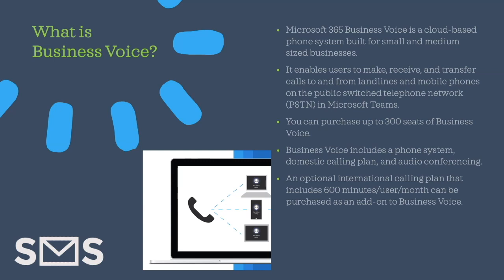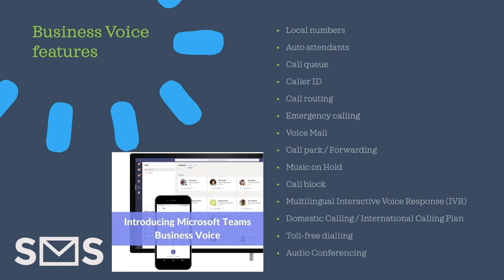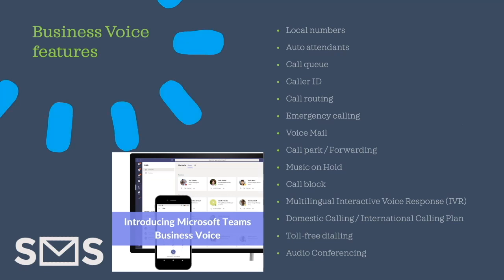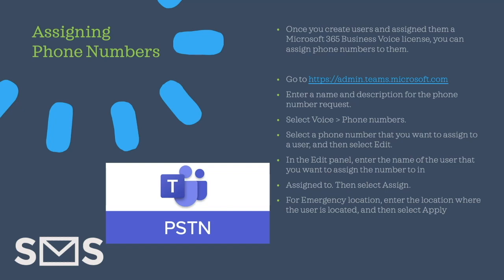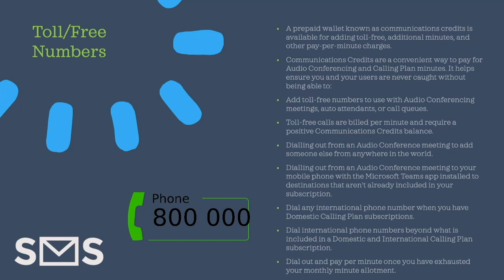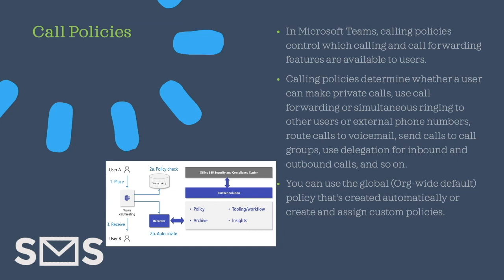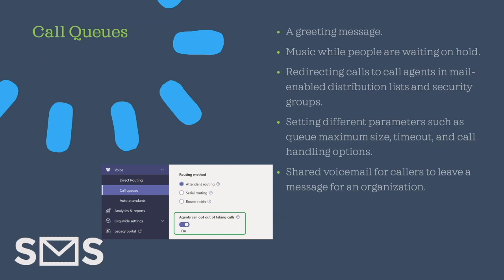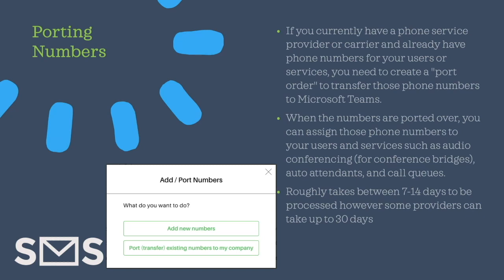Business Voice Deep Dive